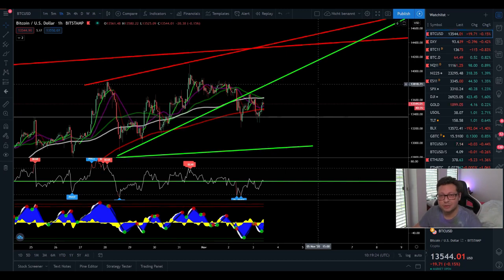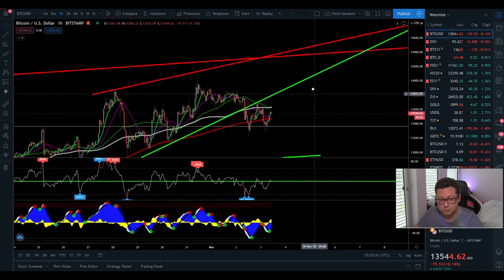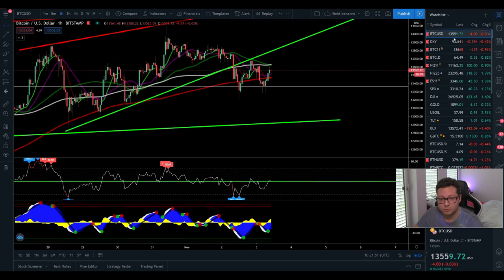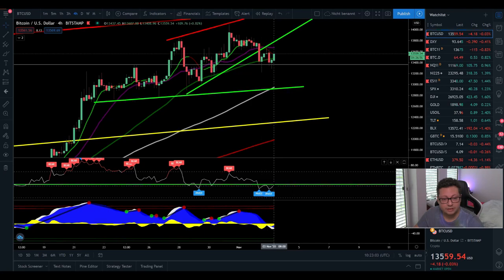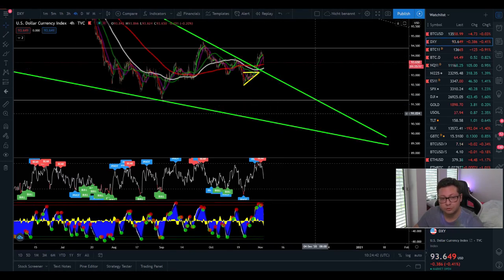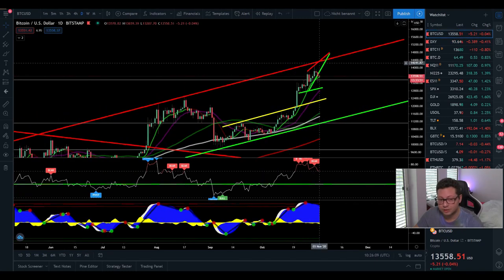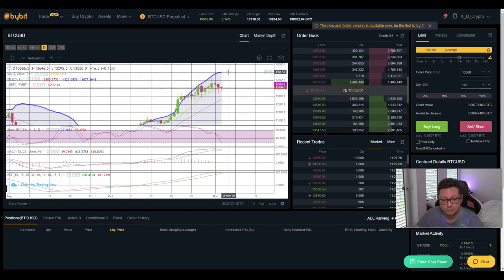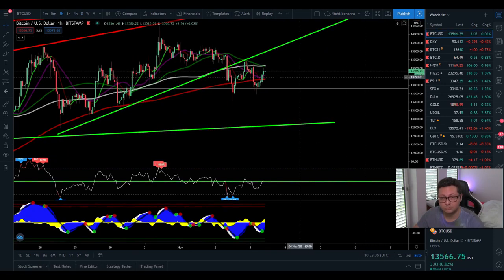BITCOIN ₿ TRADING RANGE BEFORE BREAKOUT ¦ BITCOIN Technical Analysis 03,11,2020